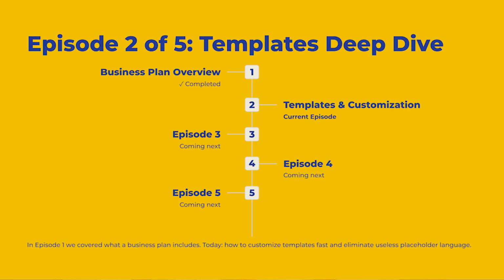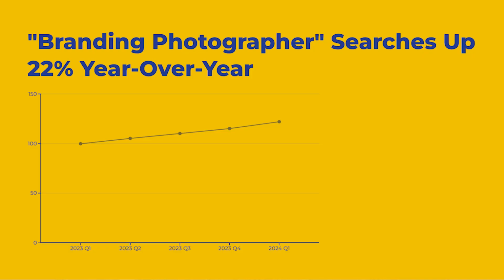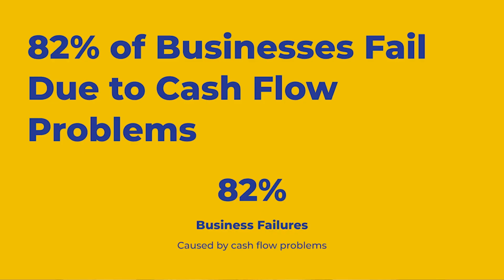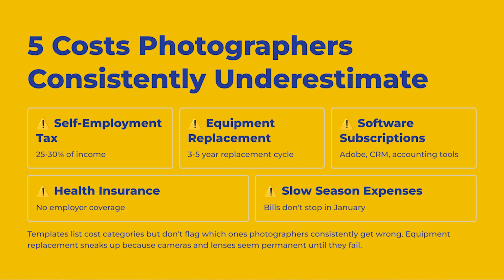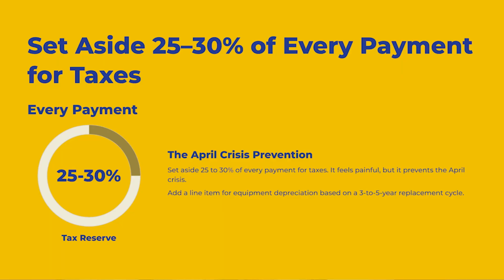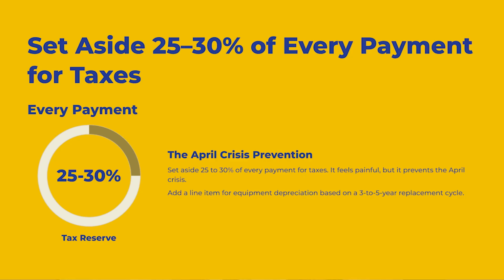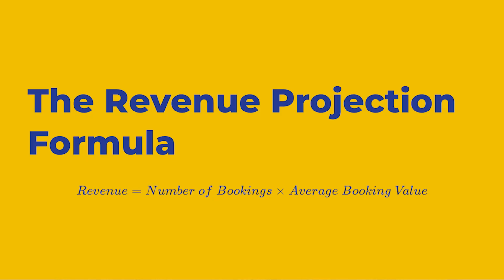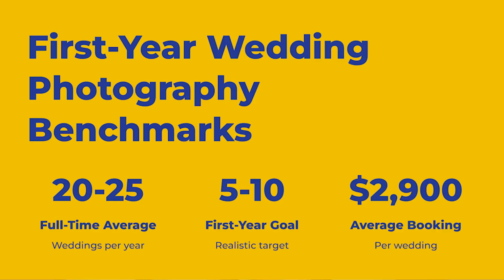Most Photographers Use Business Plan Templates Wrong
👉 Ready to scale your photography business?  Start Free: Join Infinity Content Academy

Infinity Content Academy is our free-to-join community for photographers, agencies and business owners who want to build predictable demand, use AI without losing creative control, and turn content into consistent inquiries, all inside one clear business system.

🎬 Complete 5-Part Series: Photography Business Plan (Step-by-Step)

👉 Episode 1: The Photography Business Plan Blueprint
Most photographers struggle not because of talent, but because their business foundation is weak. This episode breaks down what a photography business plan actually includes, why it matters, and how it protects you from underpricing, cash flow problems, and seasonal stress. Think of this as the roadmap for the entire series.
Release date: February 5, 2026

👉 Episode 2: Most Photographers Use Business Plan Templates Wrong
Templates are useless if they stay generic. This episode shows you how to customize a business plan template with real market data, real numbers, and real services so it becomes a decision-making tool instead of a homework assignment.
Release date: February 10, 2026

👉 Episode 3: If You Don’t Have This, You Don’t Have a Photography Business
A business plan is not a document for banks. It is the thinking that prevents photographers from undercharging, running out of cash, and burning out. This episode explains the difference between a marketing plan and a business plan, and why skipping this step quietly destroys otherwise talented photographers.
Release date: February 11, 2026

👉 Episode 4: Don't Let These Mistakes Ruin Your Photography Business
Most photography businesses fail for predictable reasons: underestimated costs, vague positioning, and pricing based on competitors instead of math. This episode breaks down the three biggest planning mistakes and shows you how to fix them before they become business-ending problems.

👉 Episode 5: How to Explain Your Photography Business in 60 Seconds (Executive Summary)
One page can determine whether your business is viable or fragile. This episode shows you how to write an executive summary that forces clarity around pricing, bookings, cash flow, and growth, even if you never apply for a loan or investor funding.
Release date: Tuesday, February 19, 2026

I built this channel for professional photographers, especially wedding, commercial, and portrait photographers, who want to grow with clarity, structure, and modern tools like AI and video.

The core focus is building a sustainable photography business. Along the way, you will also find artistic insights around visual storytelling, creative direction, and refining your eye, because strong businesses are built on strong work.

✅ About Tom Haberman

I’m Tom Haberman, a photography business coach and the CEO and Creative Director of Studio4Motion. I help professional photographers turn strong creative work into sustainable, system-driven businesses.

I’m the author of 7-Figure Photography Business Secrets and The Practical Power of ChatGPT. Over the past two decades, I’ve built and scaled multiple brands including TomsWorldCollection, 1HEADSHOT, and TomsVisuals. My background spans commercial work, fine art, and global projects, which strongly influences how I approach both business strategy and visual storytelling.